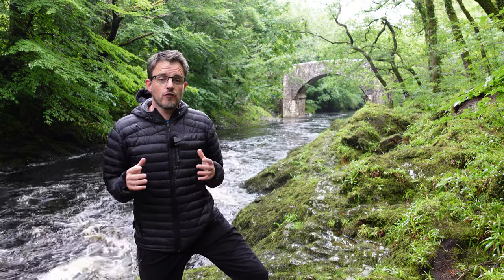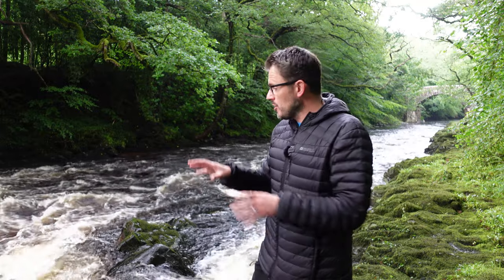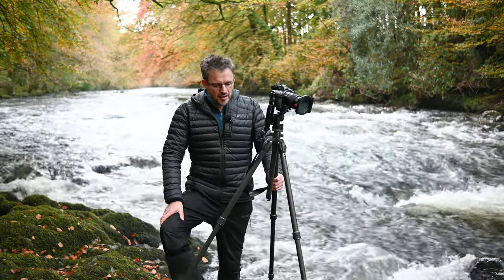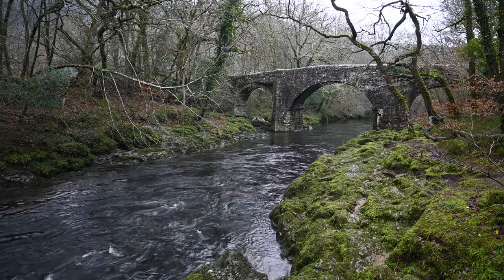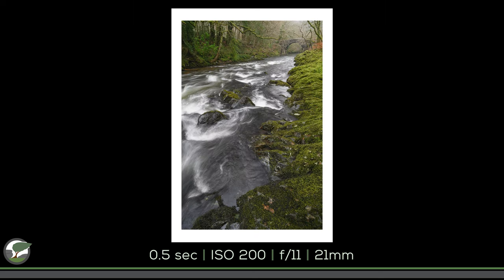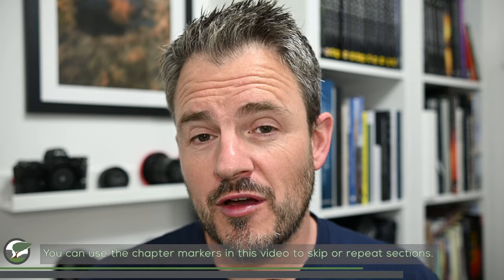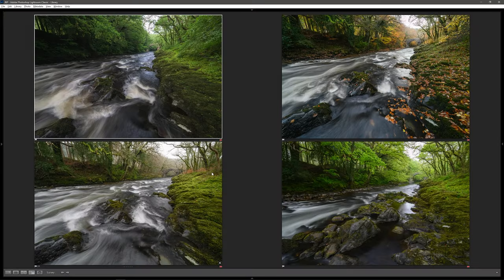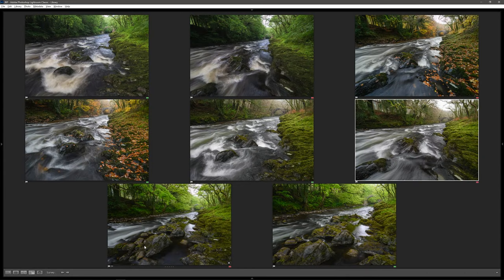A Landscape Photography Project to Capture the Changing Seasons | Capture to Print | Dartmoor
Each season offers the landscape photographer something unique and wonderful.  One of the best ways to discover those changes is to photograph the same location every season.  Sounds like a great idea for a photography project, doesn't it?  I thought it was, so I decided to photograph Holne Bridge on Dartmoor during summer, autumn, winter and spring.  However, things didn't turn out how I expected them to.

00:00 - Intro and Starting a Photography Project
04:15 - Summer at Holne Bridge on Dartmoor
05:57 - Autumn at Holne Bridge on Dartmoor
10:04 - Winter at Holne Bridge on Dartmoor
13:14 - Spring at Holne Bridge on Dartmoor
17:55 - The landscape photography project so far….
18:39 - The problem with the Spring photo
19:55 - Reviewing the photographs from the project
24:50 - Solving the Spring photo issue
26:36 - Making a final selection
30:51 - Designing a custom frame
40:31 - Printing the project photos for the frame
42:56 - Hanging the final result on the wall!

💳 The paper I used to make the print is @FotospeedUK Platinum Cotton 305

💳 You can get some paper test packs from Fotospeed like this one

🎥 You can see how I mount the photograph into the frame and hang it on the wall

💳 I used 3M Command Picture Hanging Strips to stick the frame to the wall

If you're interested, here is some of the gear I use to make my photographs and videos:

📷 Nikkor Z 24-120mm f/4 S - watch my video review of this lens
📷 Nikkor Z 14-30 mm f/4 S
📷 Nikon Z fc - watch my video review of the Z fc
📷 Viltrox 23mm f/1.4 AF - watch my video review of this lens
📷 Nikon Z 16-50mm f3.5-6.3 DX VR

📹Audio captured using the Rode Wireless Go